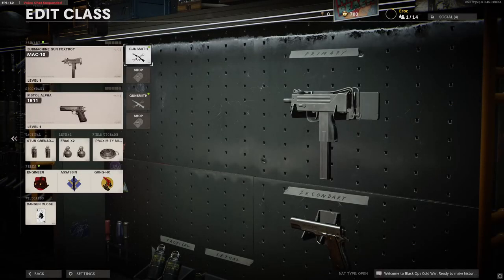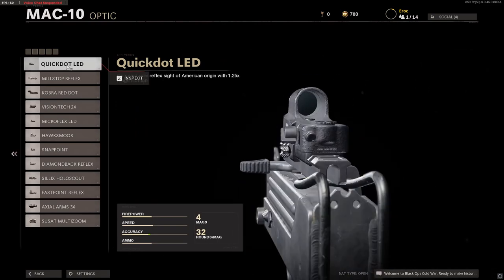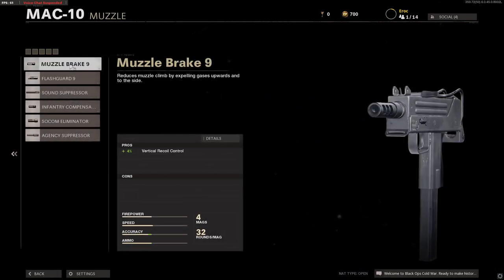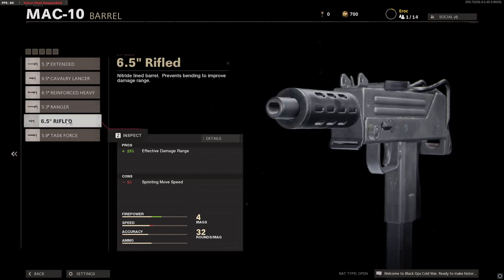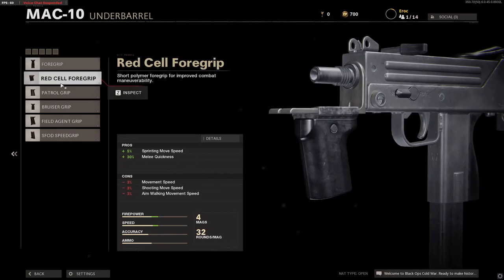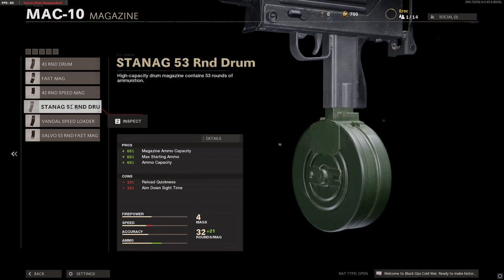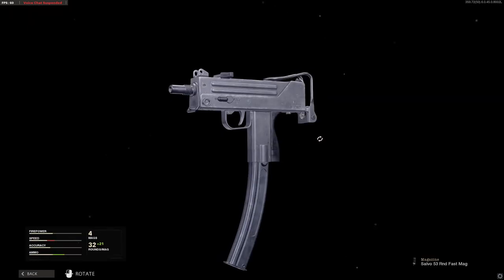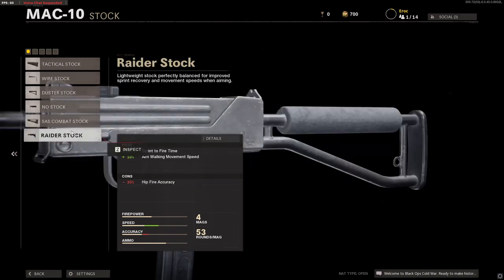Cold War® ALL MAC-10 Gunsmith Attachments SEASON 1 | + BIG CHANGE TO GUNSMITH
All the attachments for the MAC-10 and I briefly discuss an issue that I haven't seen anyone else bring attention to.

E-Roc :)